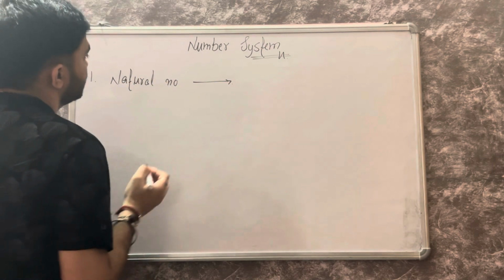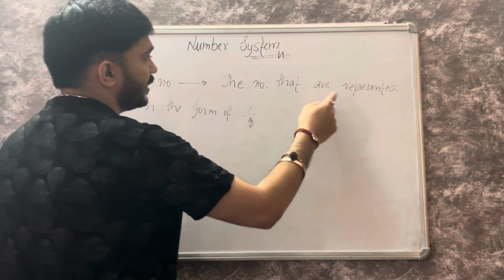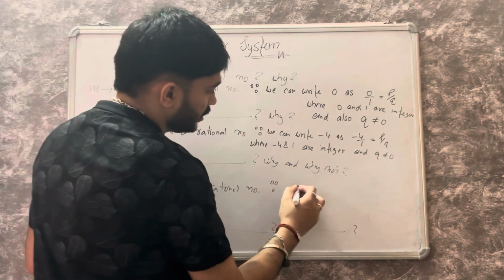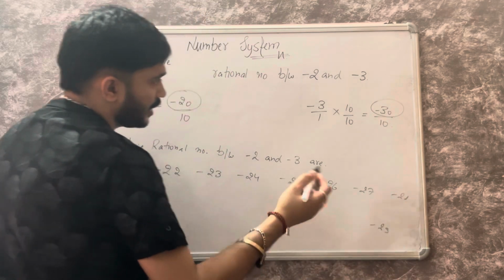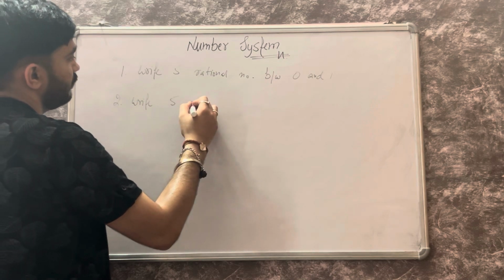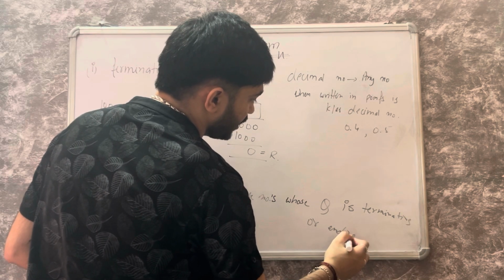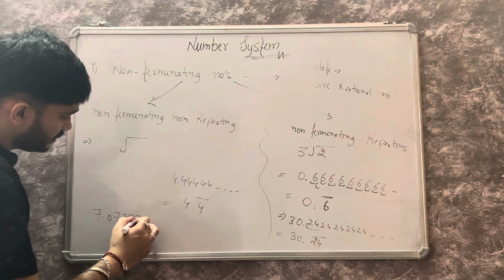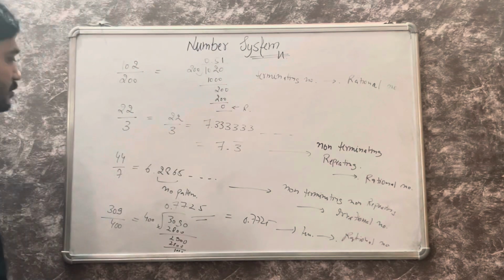Class 9th - chapter 1 number system - part 1